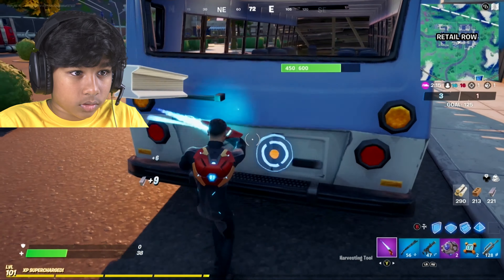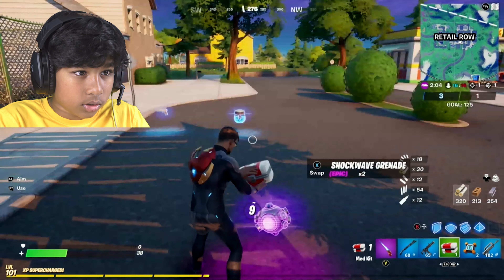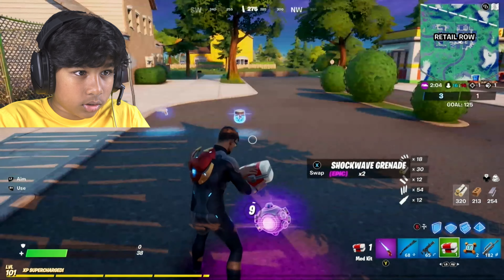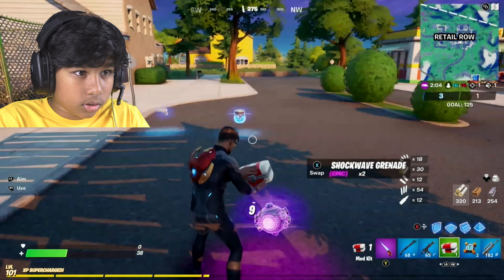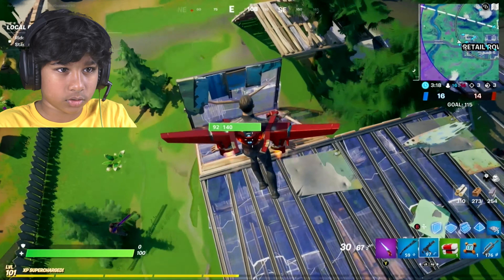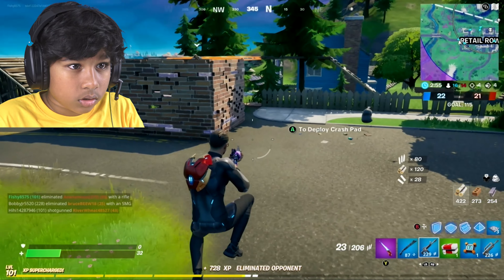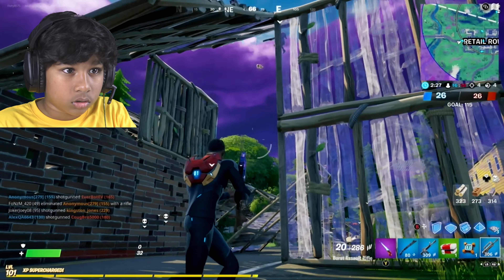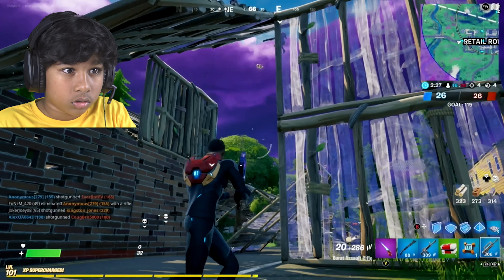Fortnite Team Rumble #10